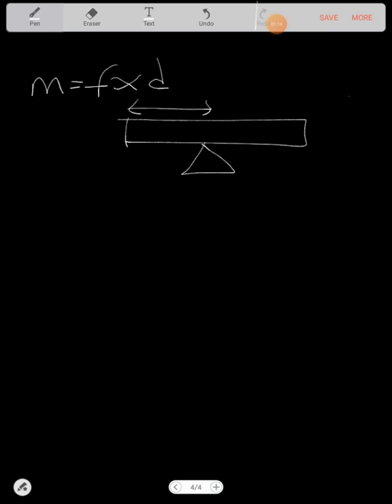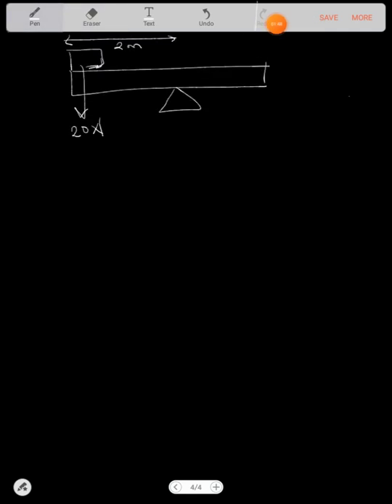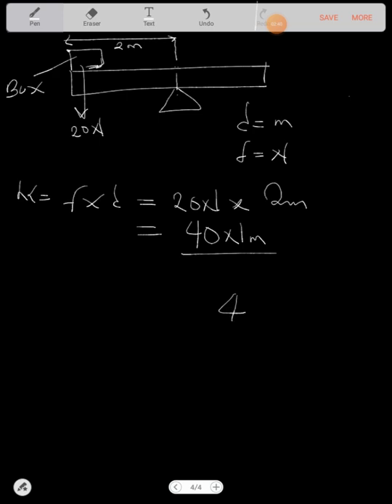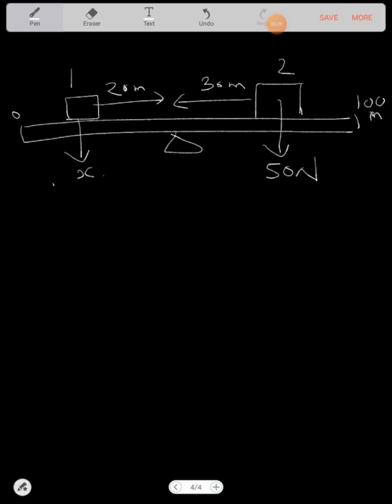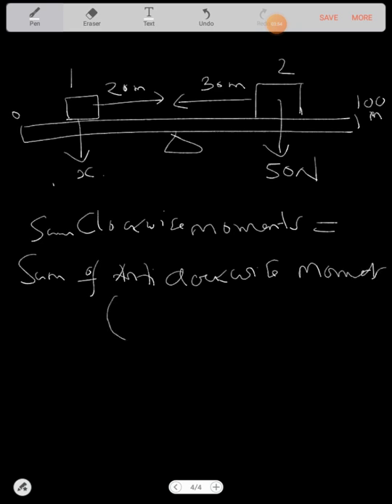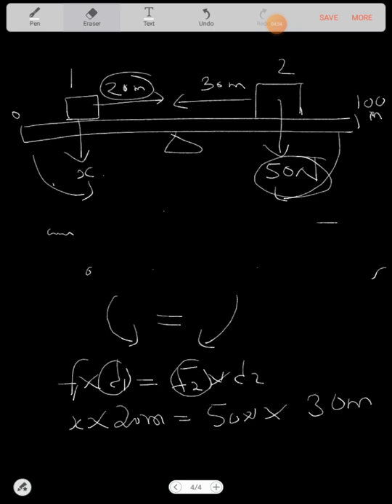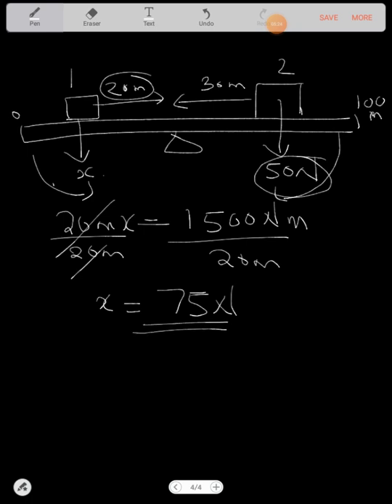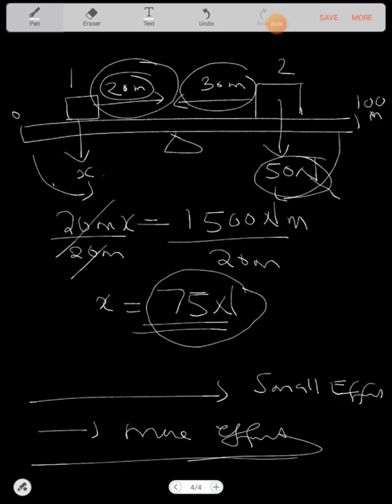Moments of a force - Physics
This video's looks at the turning effect of a force